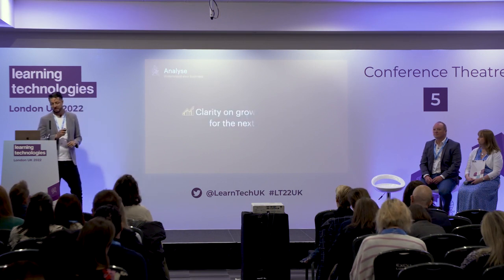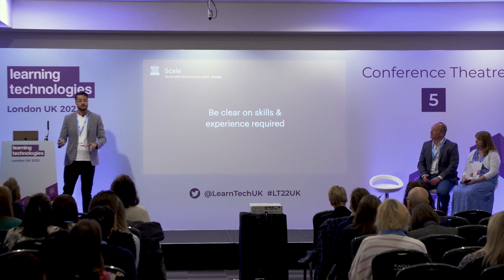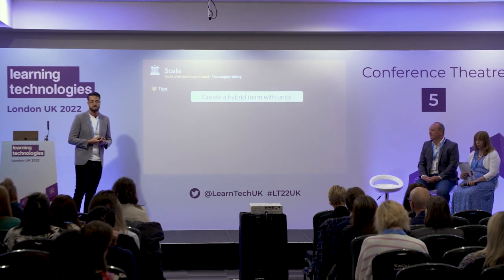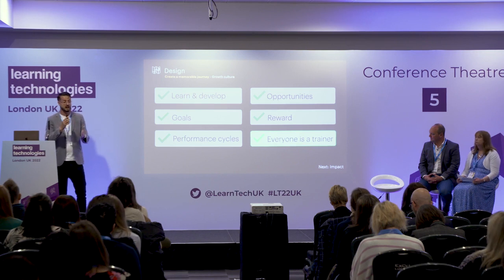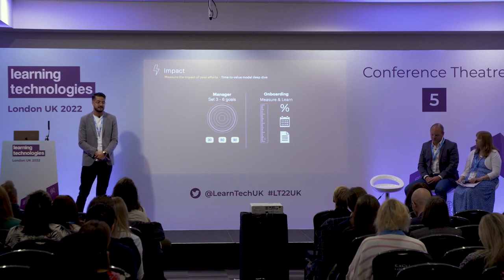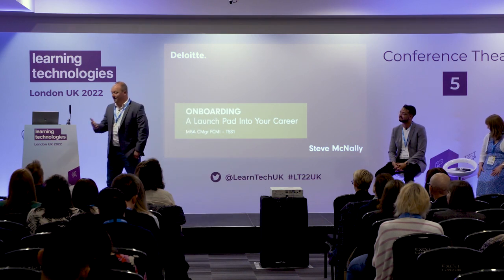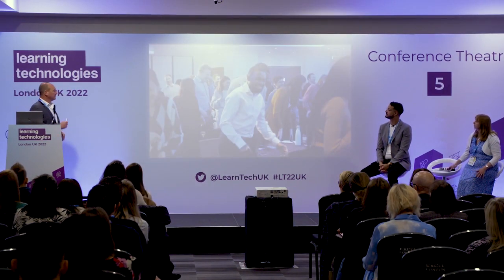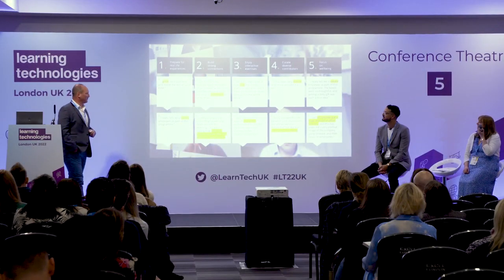Designing a great onboarding experience that's business focused, and empowers new employees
Learning Technologies is the world’s leading conference dedicated to technology-supported learning in the workplace. With over 30 conference sessions and more than 90 leading speakers and facilitators, there is a huge amount of content in our collaborative, interactive sessions.

Session overview
Great onboarding is a wise pragmatic move – especially at a time when skills shortages are growing and recruitment costs remain significant. Effective induction helps your organisation get the most out of its people as fast as possible and helps colleagues get the most out of themselves. In this practical session, packed with keys to success and pitfalls to avoid, find out how to start as you mean to go on and get people off on the right foot from day one.